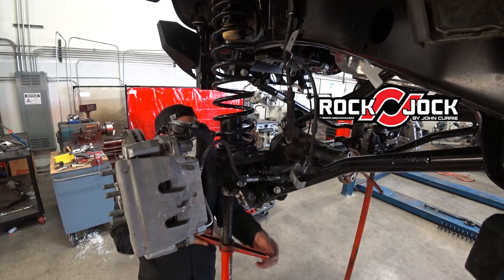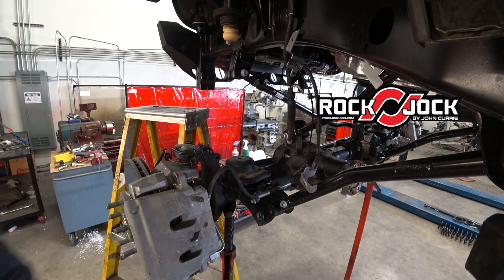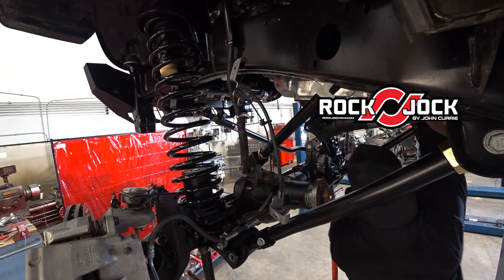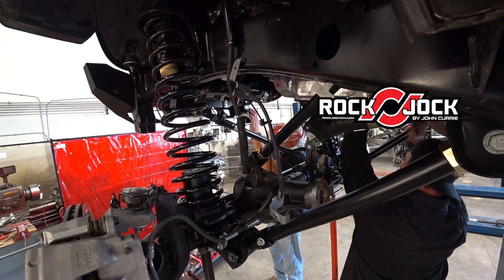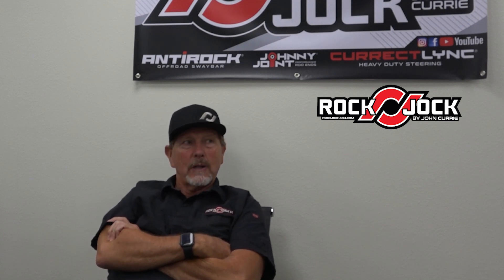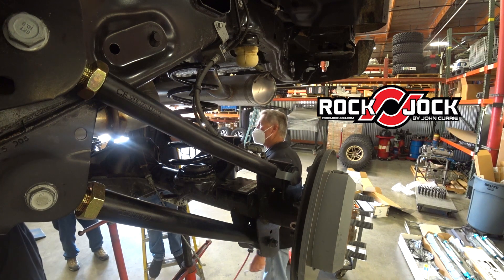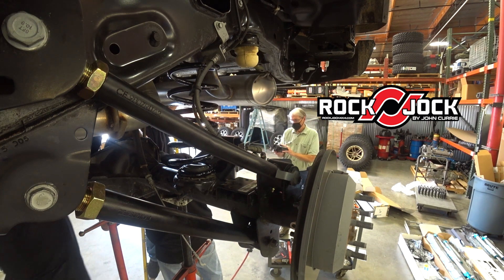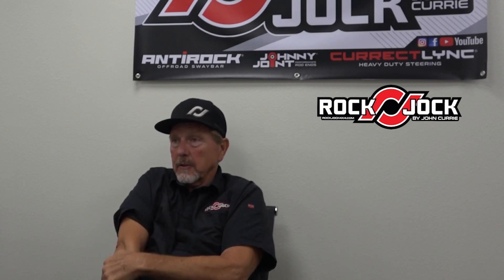John Currie on Springs at RockJock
Our Jeep Wrangler JL project was at RockJock to get a RockJock 4" lift, Antirock Sway Bars and the new Bilstein B8 8100 bypass shock absorbers. While there, Don had the opportunity to sit down with John Currie to discuss springs, spring rates and the hard work that goes into developing the optimum spring for a given application. John is one of the most knowledgeable people on the planet about Jeep suspensions.
We'll begin Trail testing in a couple of days.